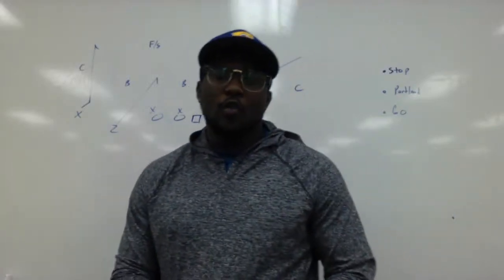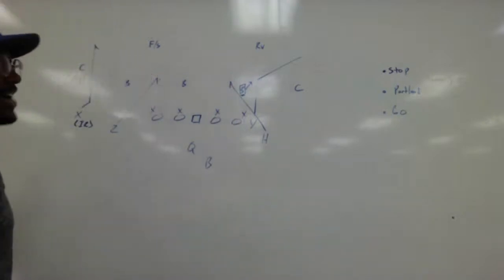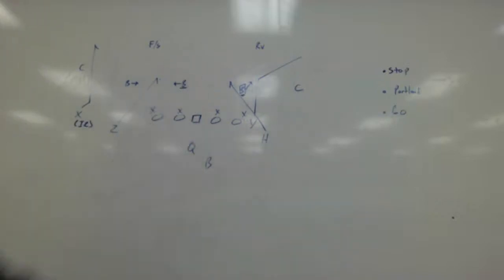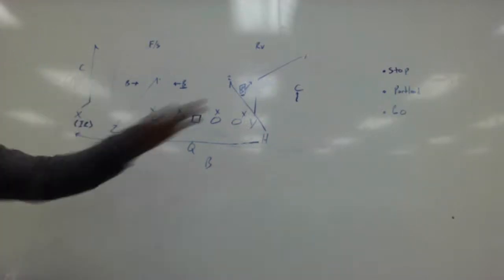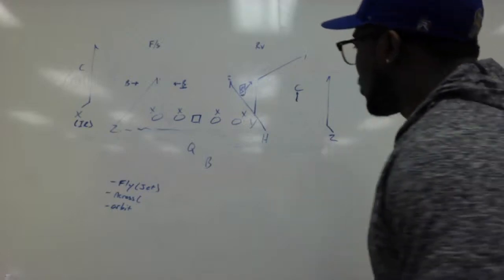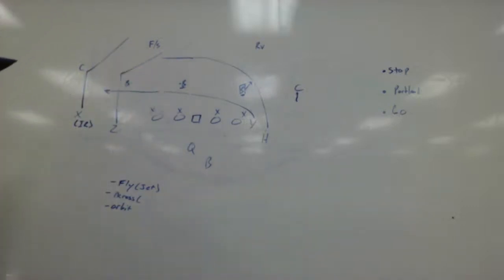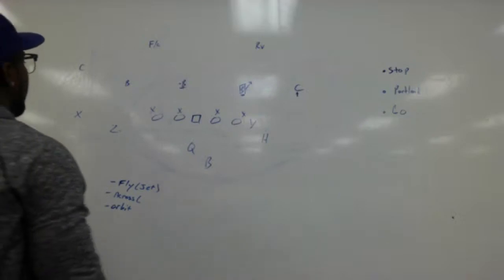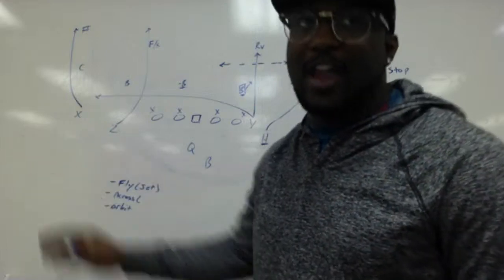Coach O'Neal Speed Kills 223 (3 Pass Concepts in Shotgun Wing-T)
Sports videos specifically focused around HS Football.
Be will feature other HS Sports as well.

Topic of the Day:(3 Passing concepts in the Shotgun-Wing formation)